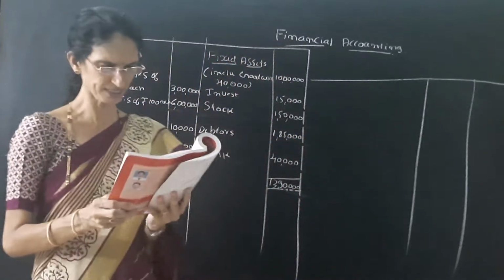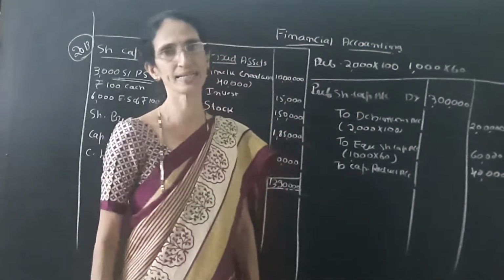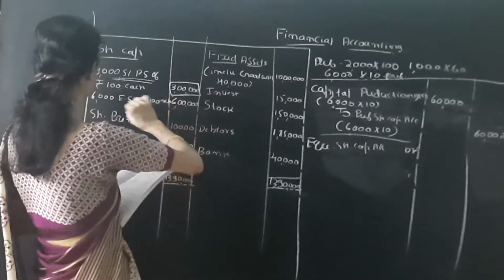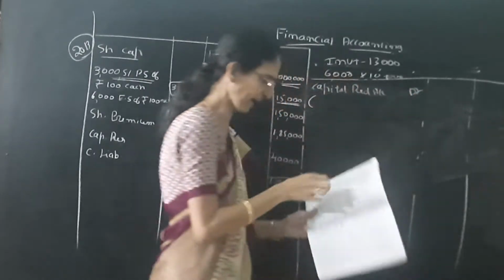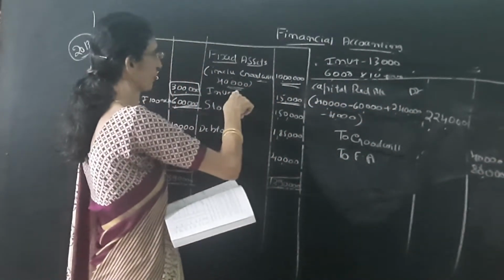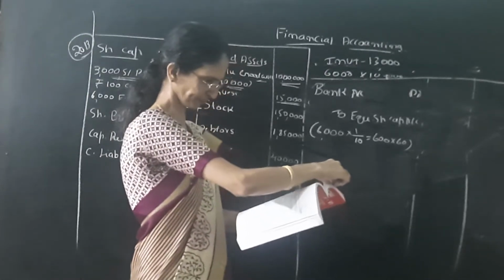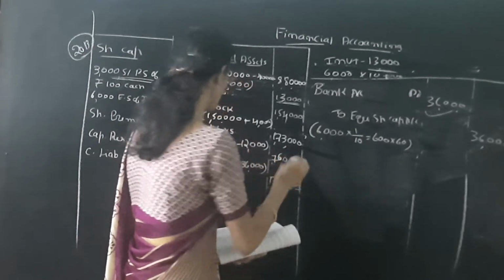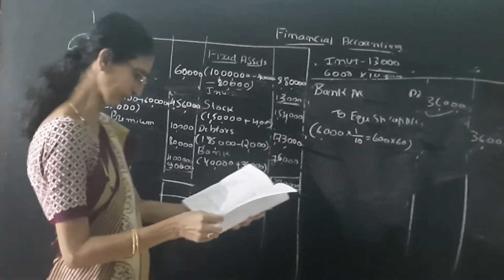Financial accounting | III B.com | CHP 4 | Part 11